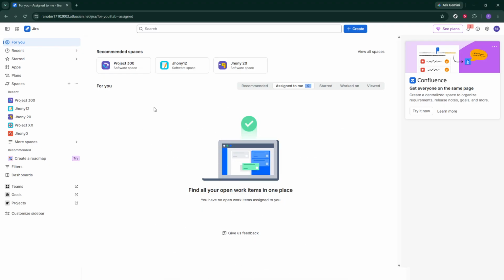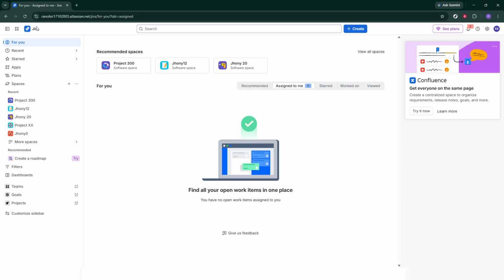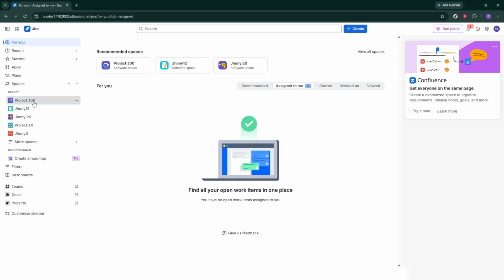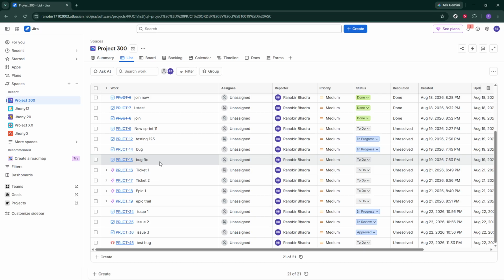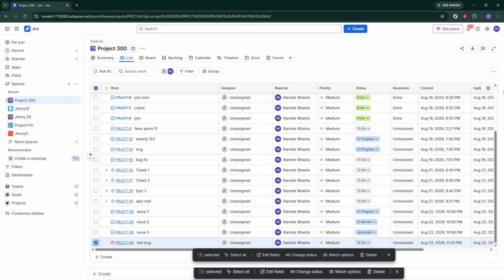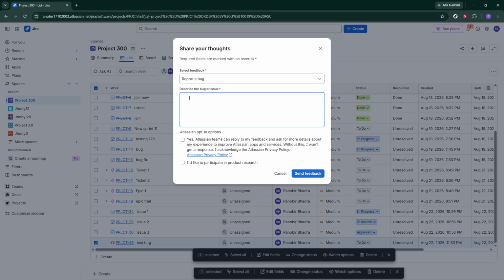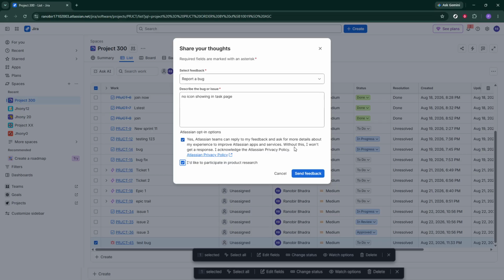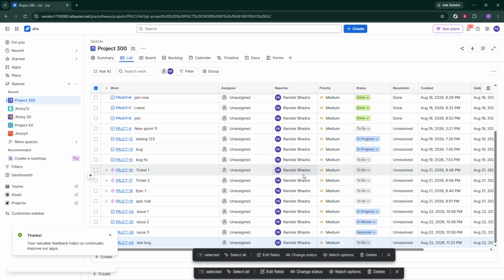How to Report a Bug in Jira (Step By Step) (2026 Guide)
Reporting a bug in Jira can be a frustrating task if you're not sure how to do it correctly. This video walks you through creating a Jira ticket, detailing the steps to describe the bug effectively, and focusing on how to categorize it properly. You'll learn how to attach relevant screenshots and provide necessary context for developers. By the end, you’ll feel confident in submitting your bug reports, ensuring that issues are addressed promptly and accurately.